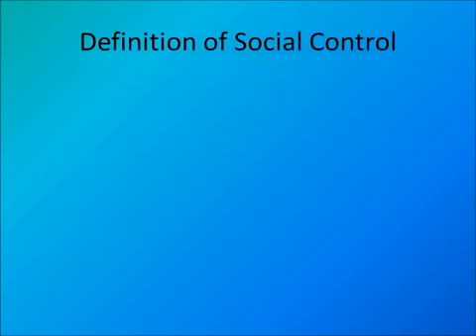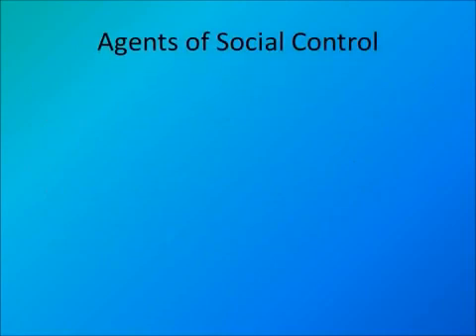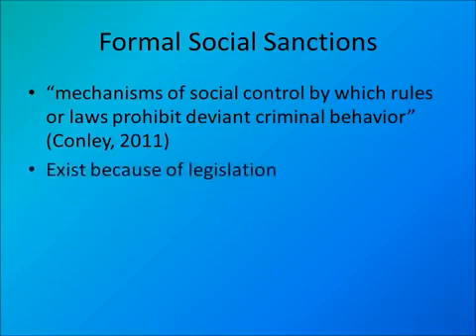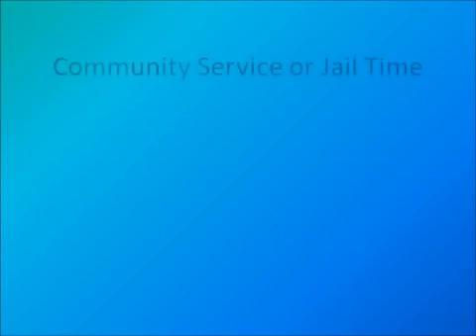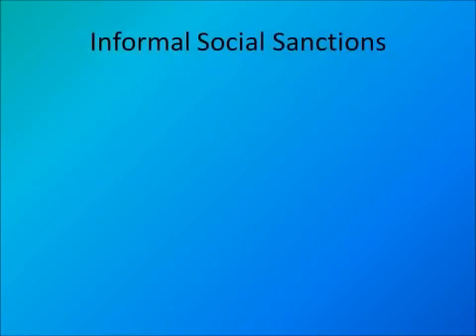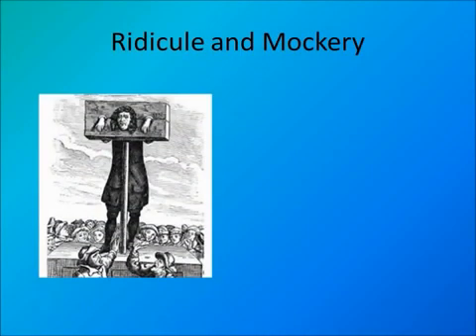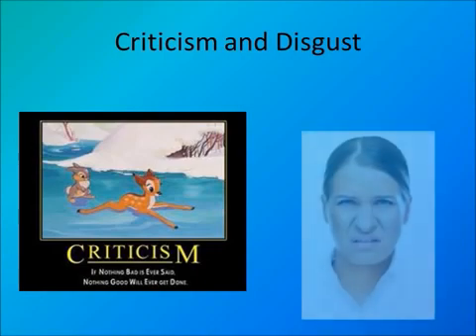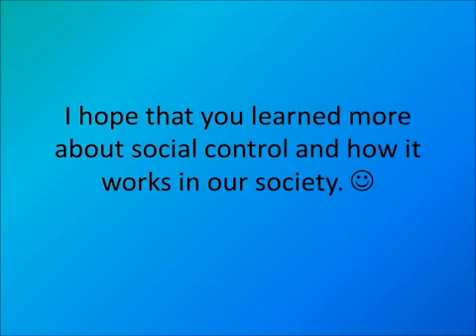social control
Video from Ranuroshan